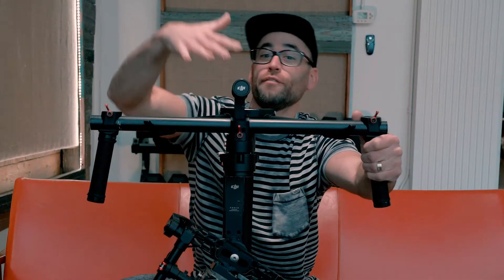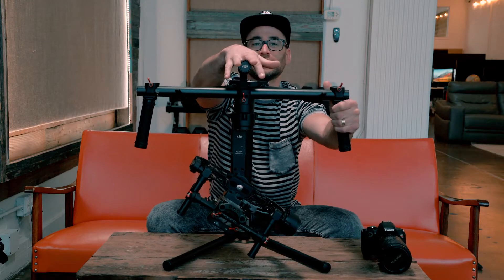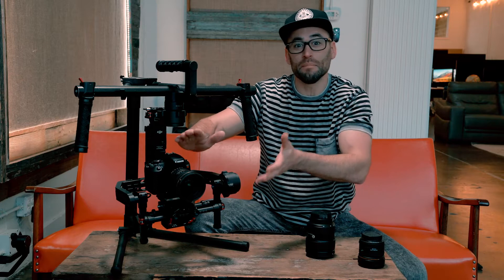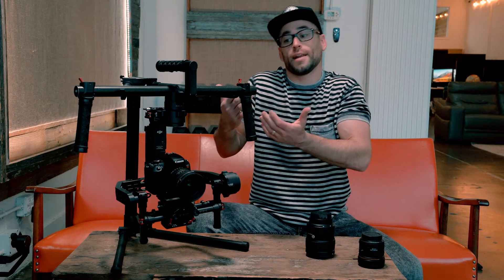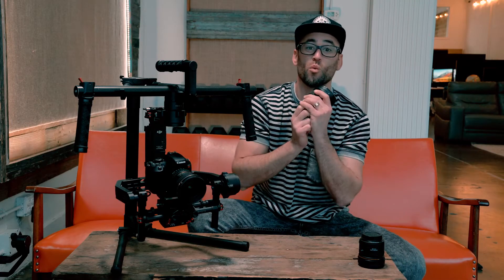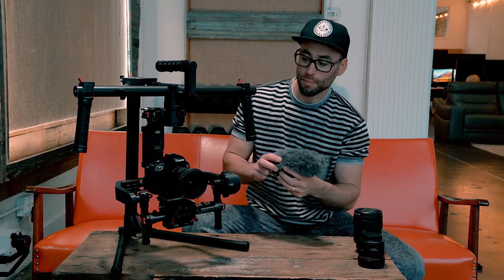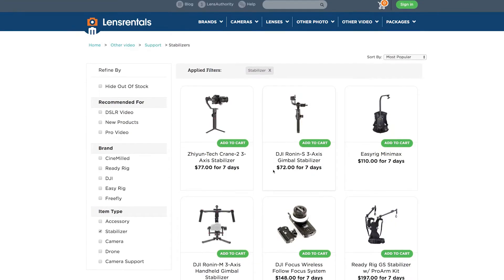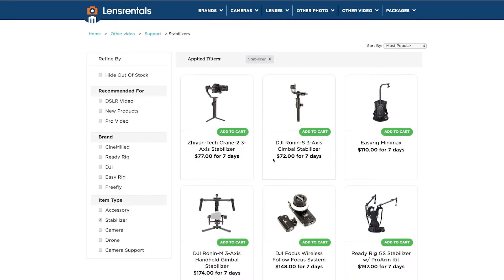Best Gimbal For Canon T7i (dji ronin-s vs zhiyun crane 2)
Are you looking for the best gimbal for the canon t7i?  I show which is the best stabilizer canon t7i in this gimbal review.  Make sure before you buy a gimbal, you try a gimbal. Continued below...

MAIN GEAR
FAVORITE CAMERA
VLOGGING CAMERA
ZOOM LENS
FAVORITE SHOTGUN MIC
ACTION CAMERA
WIDE ANGLE LENS
CAMERA MONITOR

SONY CAMERAS
LOW LIGHT CAMERA
FAVORITE CAMERA
MY HIGH-RESOLUTION CAMERA
VLOGGING CAMERA

SONY LENSES
WIDE ANGLE
FAVORITE LENS

CINEMA CAMERA

CANON LENSES
WIDE ANGLE
FUNKY PROBE LENS

AUDIO GEAR
MAIN MIC
SHOTGUN MIC 1
SHOTGUN MIC 2
AUDIO RECORDER
BOOM POLE
DESK MIC

MY ACTION CAMERA GEAR
ACTION CAMERA
ACTION CAMERA 360
ACTION CAMERA GIMBAL

LIGHTS
APUTURE 300DII
PANCAKE LIGHT
BIG SOFTBOX
CHEAP LED STRIP LIGHTS
DOPE LIGHT STAND

SLIDER GEAR
BIG SLIDER
SMALL SLIDER
MOTORIZED HEAD
FLEX HEAD
COOL SLIDER

COMPUTER STUFF
BIG HARDDRIVE
PORTABLE SSD
MONITORING SPEAKERS

WALL MOUNTS
7FT ARM
49 INCH ARM
BOOM WALL MOUNT
WALL MOUNT
AUDIO RECORDER WALL MOUNT
MONITOR MOUNT

TRIPODS
BENDING TRIPOD
FAVORITE VLOGGING TRIPOD
FAVORITE HEAD
BEST VIDEO TRIPOD EVER
EXPENSIVE HEAD
BIG TRIPOD FOR SLIDERS
SMALL TRIPOD FOR SLIDERS
HEAD FOR SLIDER TRIPODS

ND FILTER
SD CARDS I USE
MY CAMERA BAG
EVERYDAY BAG
OTHER DRONE

Finding the best gimbal for canon can be challenging.  That is why I wanted to make a video to help you decide the best motorized gimbal for your eos canon t7i.   In this video I review the dji ronin s, zhiyun crane 2, zhiyun crane v2 and the dji ronin. I love all of these dslr stabilizers but I will have to say my new personal favorite is the dji ronin-s.   But is do compare the dji ronin-s vs zhiyun crane 2